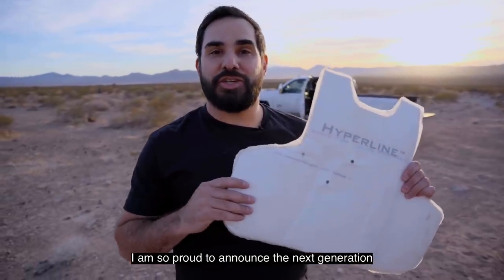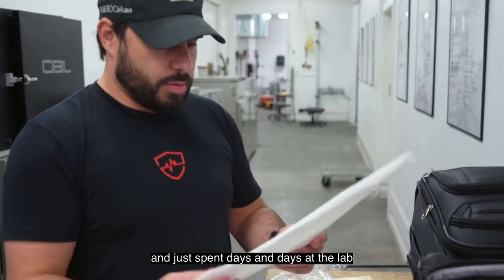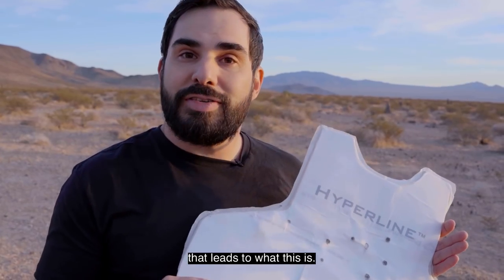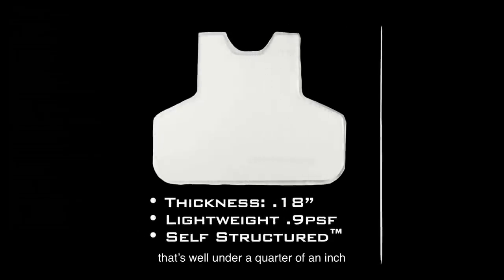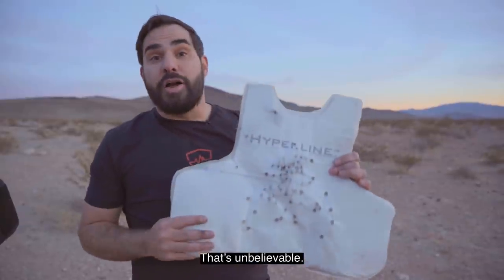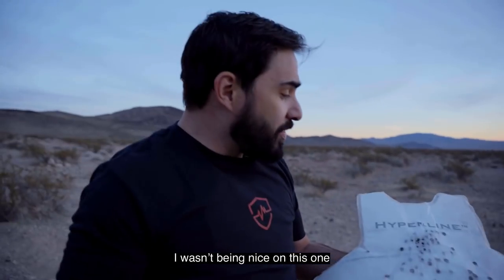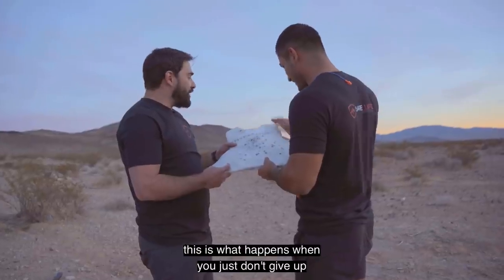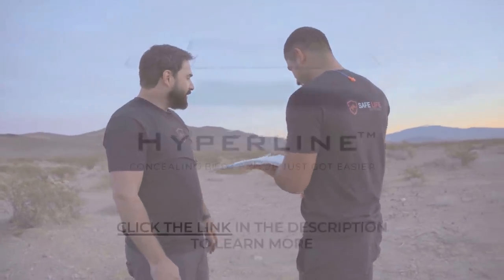Introducing Hyperline™: Thinnest & Most Lightweight Concealable IIIA Body Armor Yet!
Hyperline™ Grab Yours Before They Go Up In Price! These Are Going To Go Fast!

If anything is worth investing in, it's your ability to get back home safely.